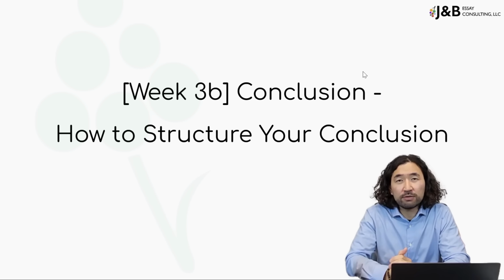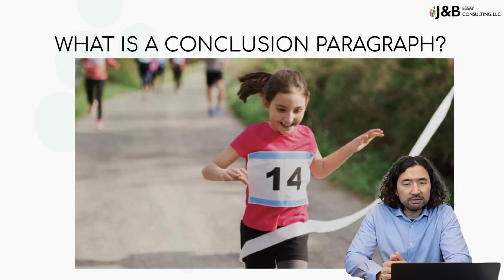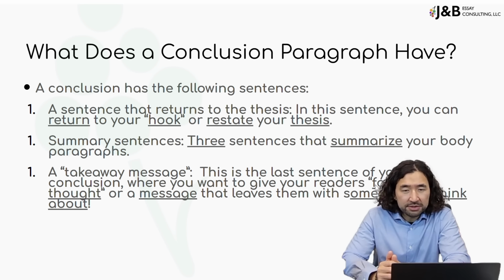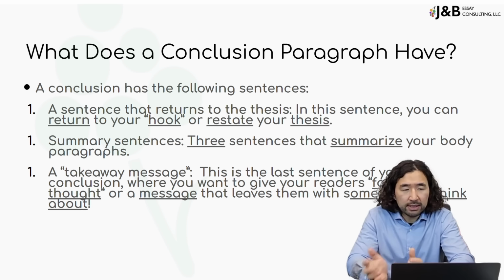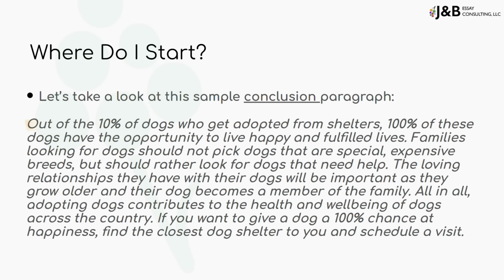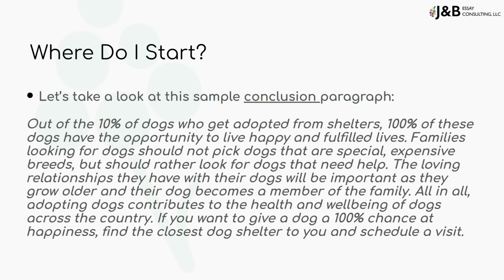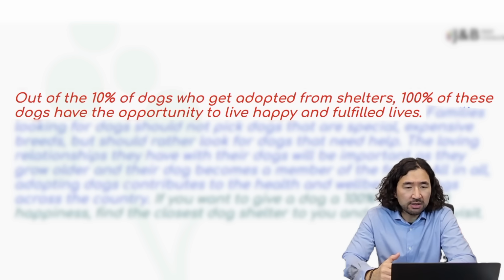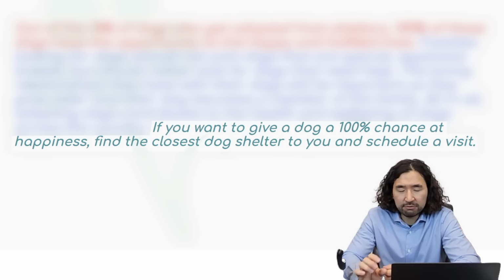[Essay Writing 101] Lecture 6. How to structure your conclusion (에세이 배우기_Conclusion 만들기)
Welcome to J&B education!

Since 2012, we have provided students with humanities writing education as a vehicle to successfully prepare them for college and beyond.

Yes, we make it happen one essay at a time.

(편하신 방법으로 상담 문의 주실 수 있습니다.)